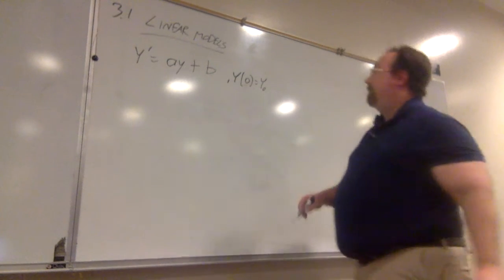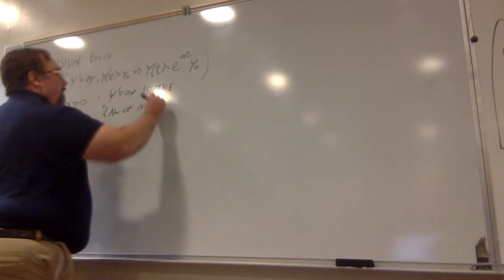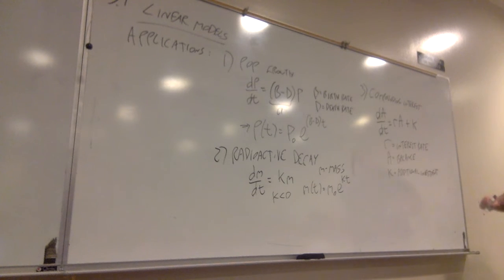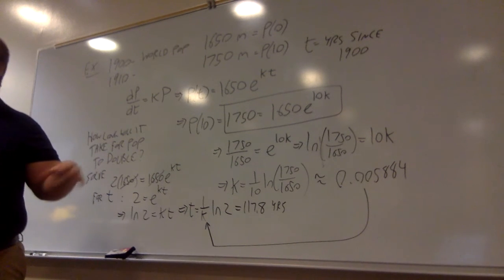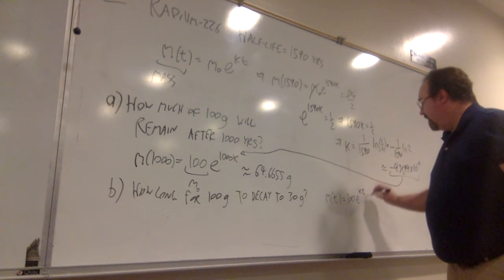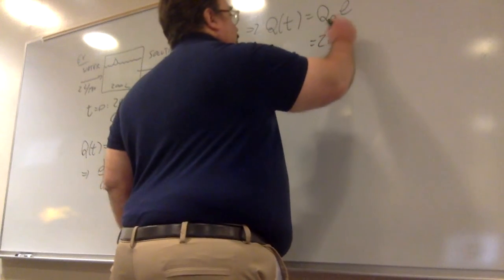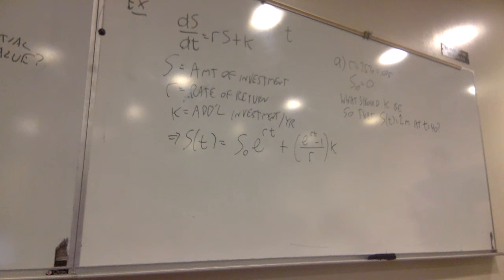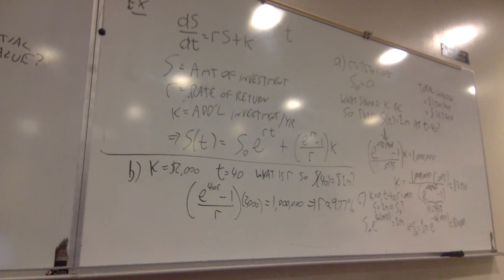MAT 285 USM 02-17-2020